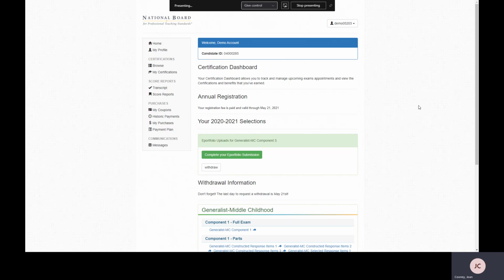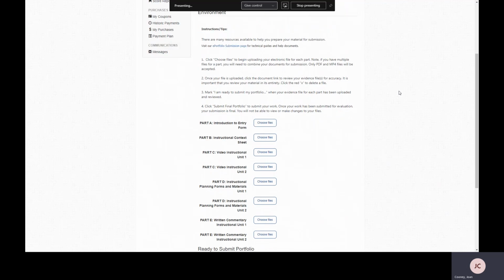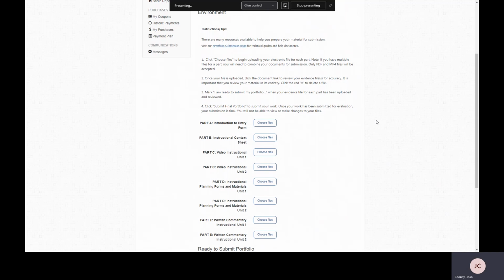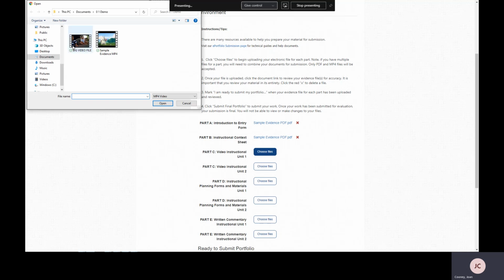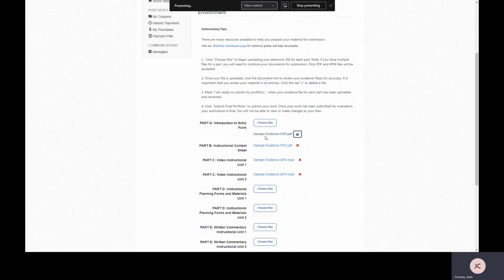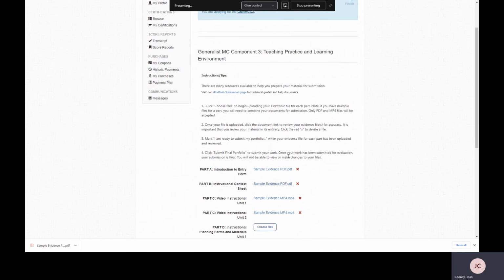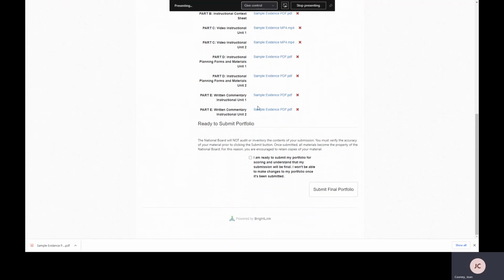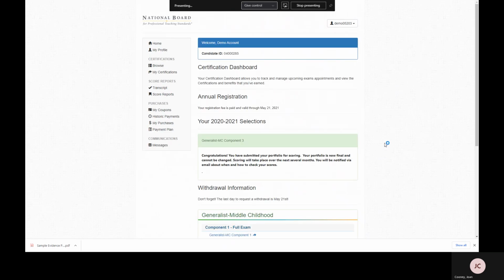ePortfolio Submission Video Tutorial